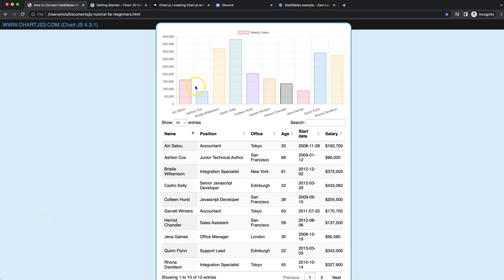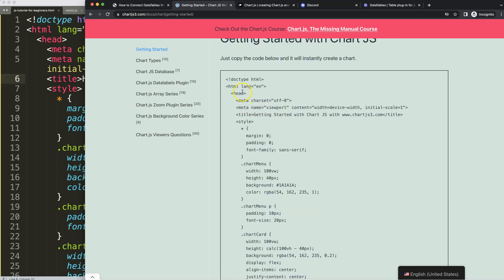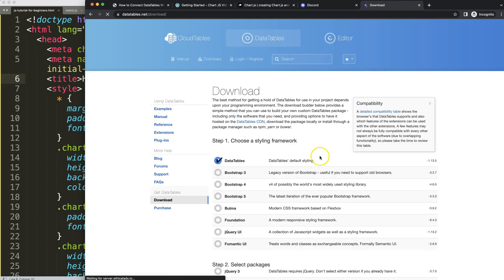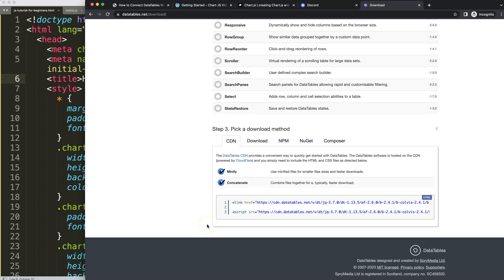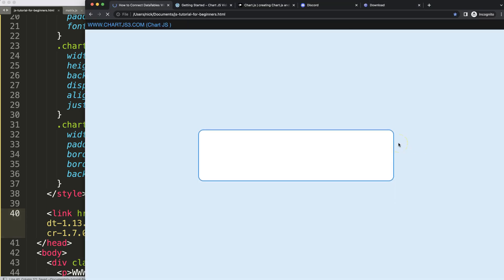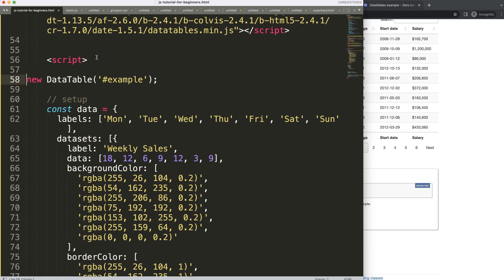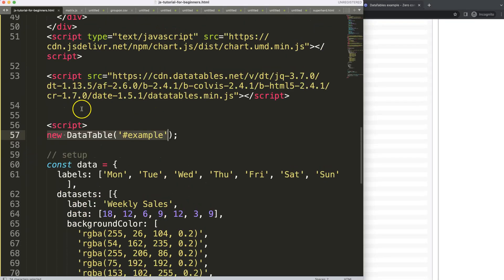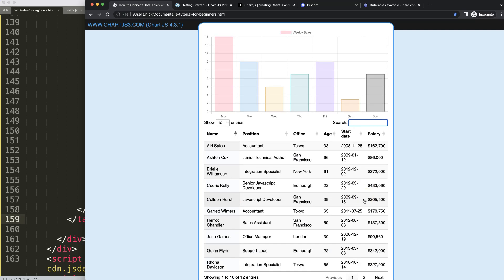How to Connect DataTables With Chart.js 4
In this video we will explore how to connect datatables with chart js 4.

DataTables is very interesting topic to explore. It makes tables easier but how to get this connected. Let start to look how connect the bar chart with DataTables library.

▬ Materials/References  ▬▬▬▬▬▬▬▬▬▬

Chart JS Dashboard Series:
👍 Most Liked Video Series:

▬ About Us  ▬▬▬▬▬▬▬▬▬▬▬▬